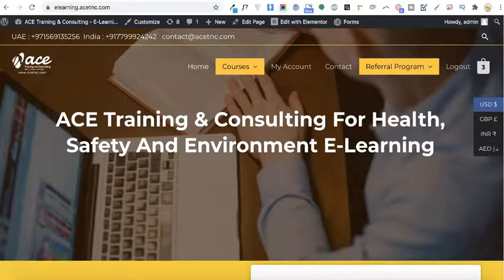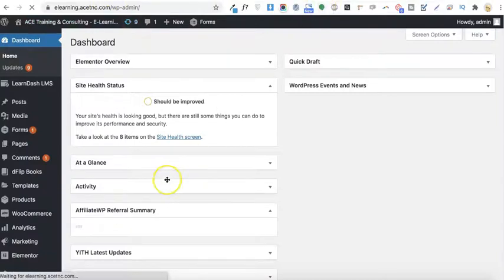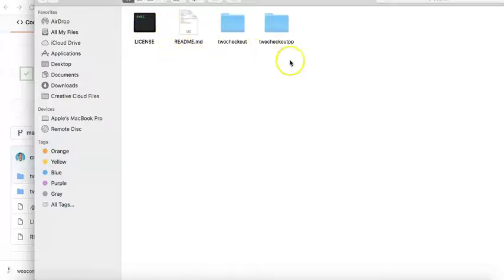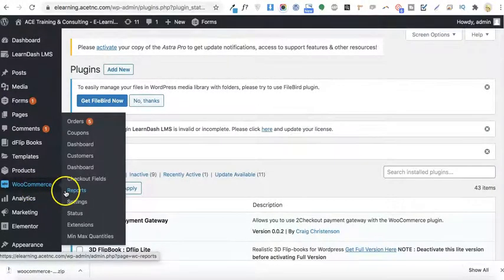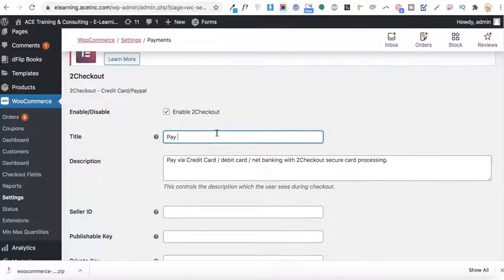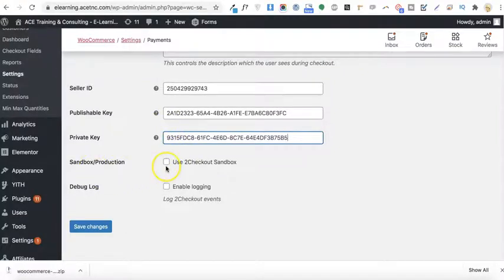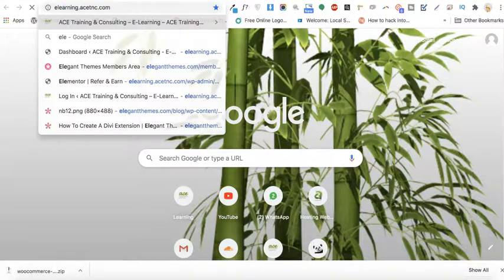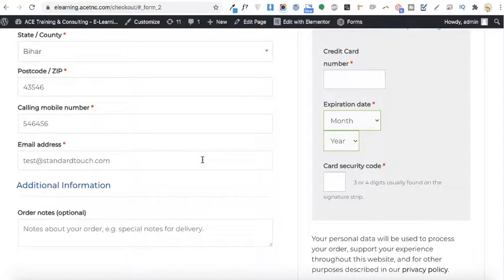How to integrate 2checkout payment gateway with woocommerce wordpress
Hey There!
In this video you will learn How to integrate 2checkout payment gateway with woocommerce wordpress

Cheers